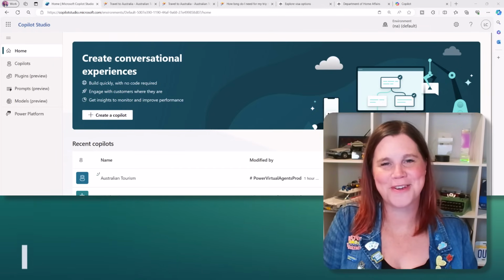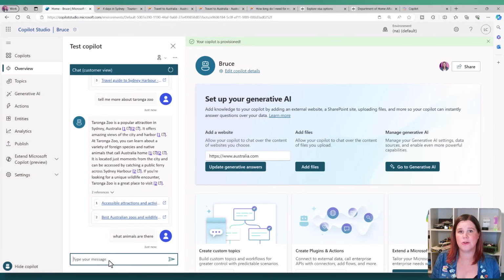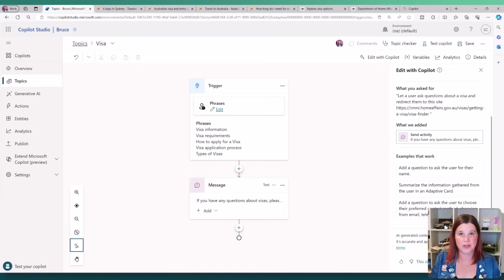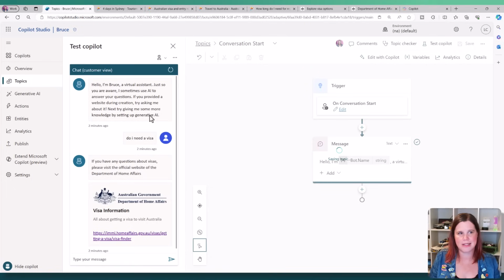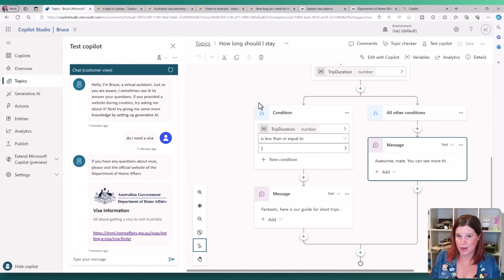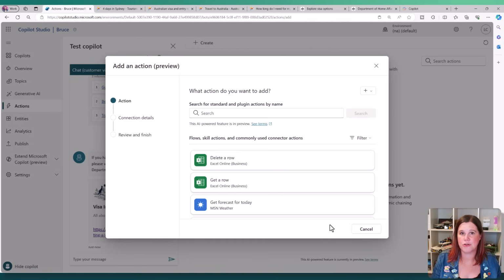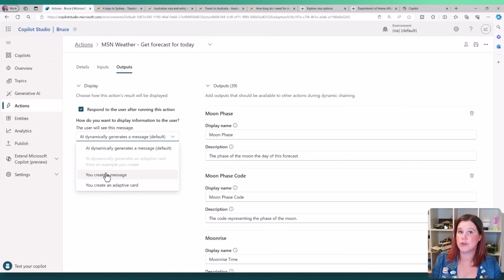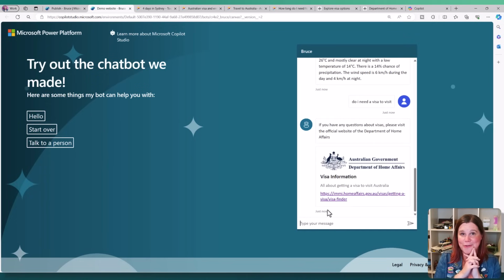Microsoft Copilot Studio: Tutorial for Beginners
Microsoft Copilot Studio enables you to build your own Copilots (or chatbots) using a drag and drop low code builder. You can instantly connect to your data on a website, or SharePoint or upload documents, and have AI generated answers in the conversation. You can build topics to control the conversation flow (or orchestration) and create actions for your Copilot to do things on behalf of the user. This video is a tutorial for complete beginners to teach you how to do all of those things and understand how they work.

Timestamps:
0:00 - Build your own Copilot based on website content
2:59 - Generative answers
5:22 - Conversational orchestration
6:57 - How to build topics
12:15 - Changing your Copilot's welcome message
13:40 - Build a topic using questions, entities, variables, and conditions
18:16 - Dynamic chaining with generative actions
22:14 - How to create actions
27:52 - Copilot settings, authentication and publishing
30:33 - Test your Copilot on a demo website
32:05 - Extend with Azure OpenAI on your data